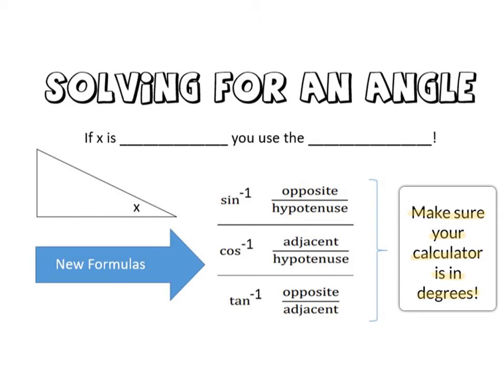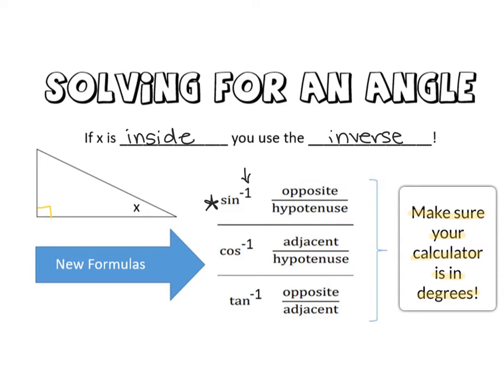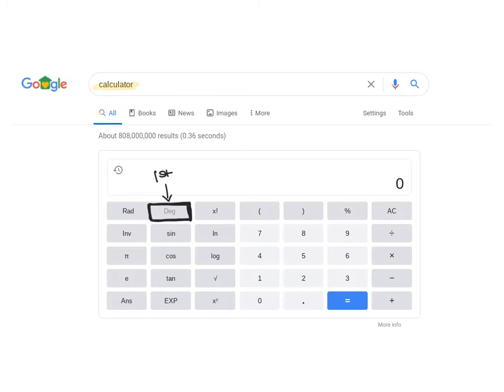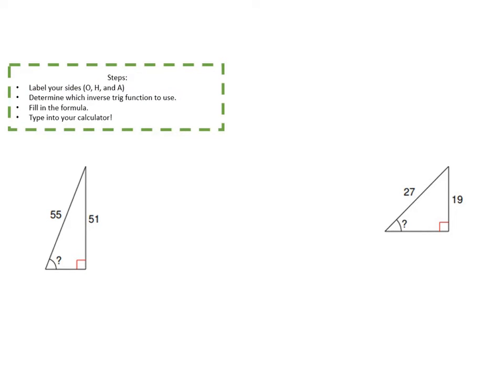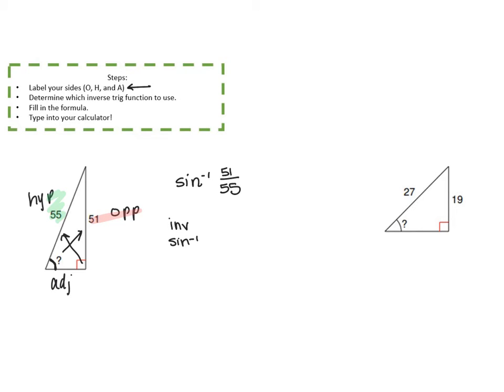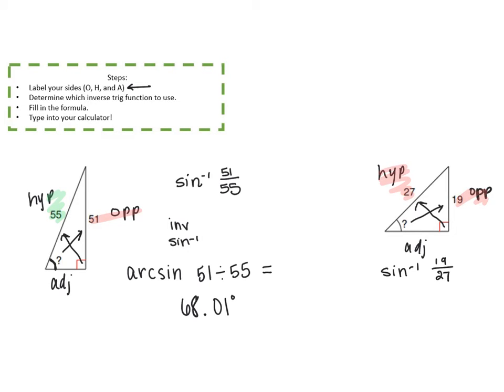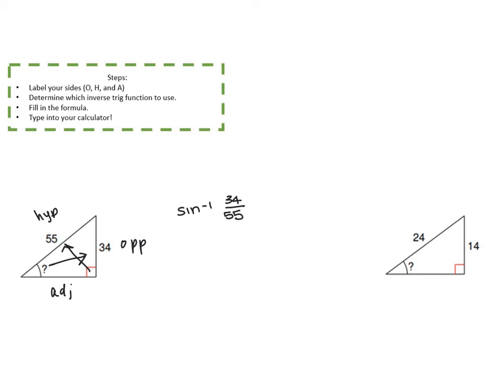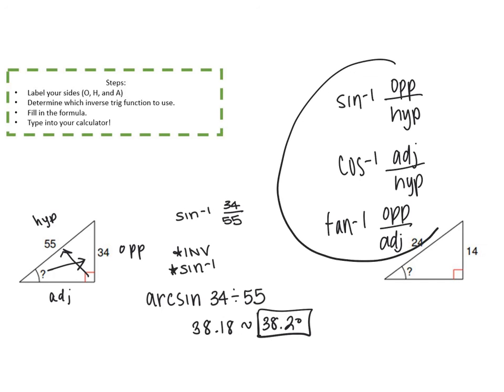Trig Solving for Angles